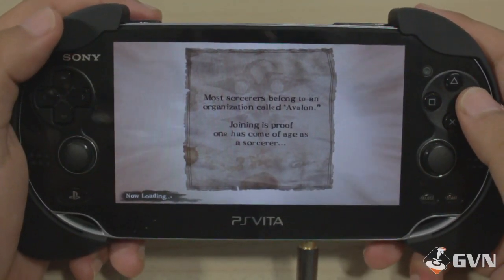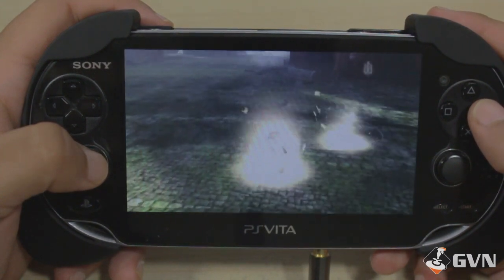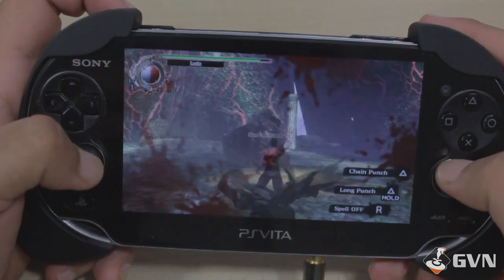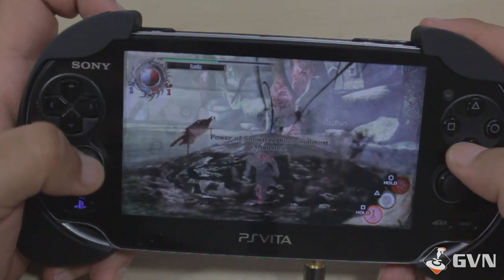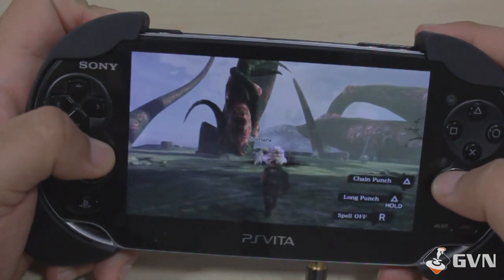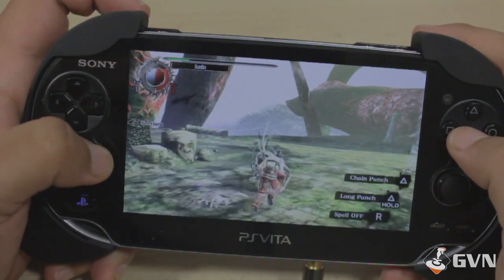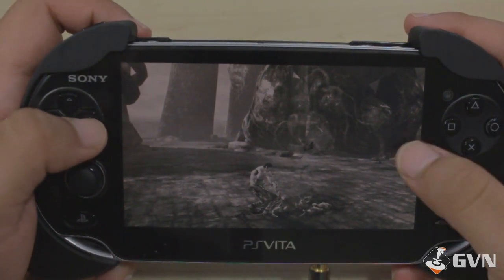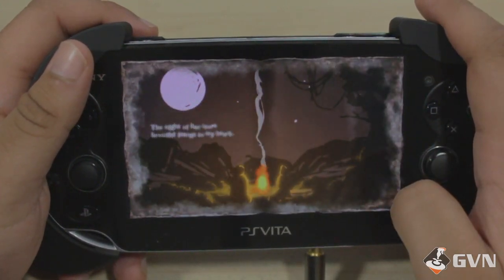Soul Sacrifice Demo PlayStation Vita Commentary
You can preorder Soul Sacrifice on Amazon and get some special preorder costumes now:

*GAMING USERNAMES*
Wii U: Luis-GVN
PSN: Luismacintosh
GamerTag: Luismacintosh
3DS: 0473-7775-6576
GamerTag: Luismacintosh
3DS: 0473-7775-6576